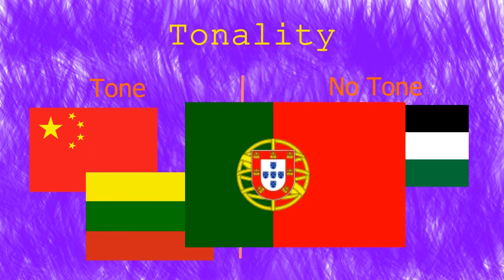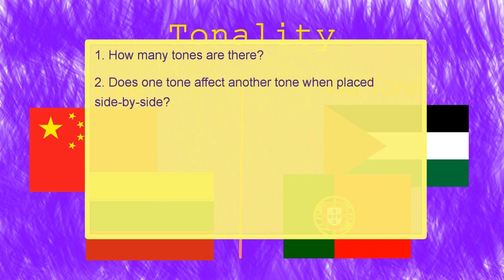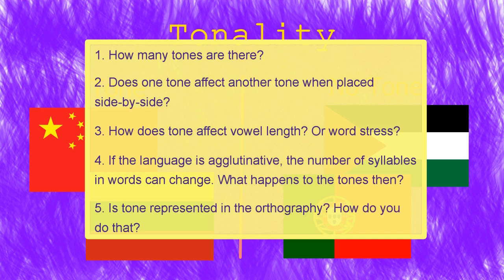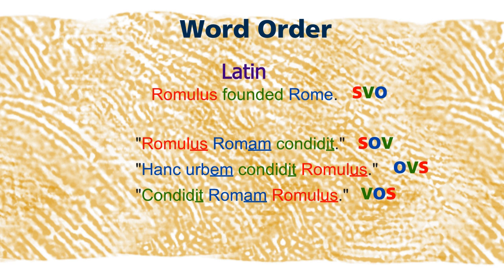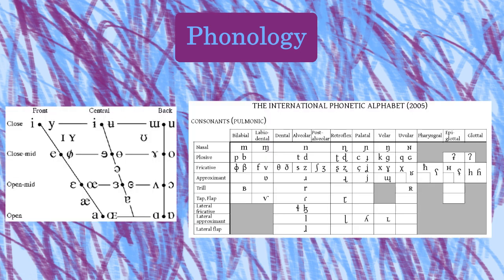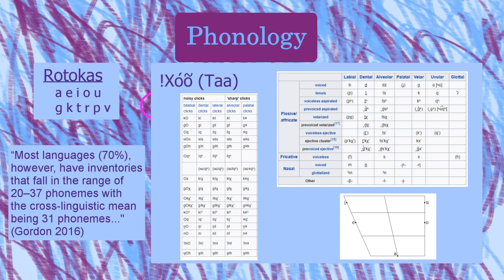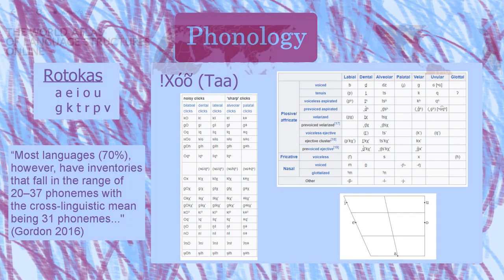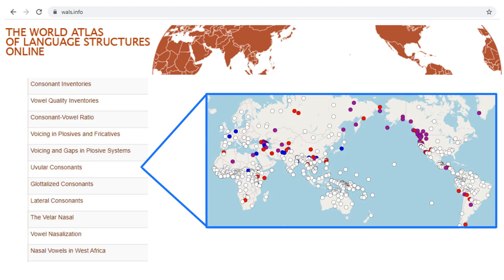Typology - For Conlangers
When creating a language, where do you start? Start with the basic categories and compare similar languages. Notice patterns and move forward from there.

Dryer, M. S. (2005). "Order of Subject, Object, and Verb". In Haspelmath, M. (ed.). The World Atlas of Language Structures.
Gordon, Matthew K (2016). "Phonological Typology". Oxford University Press.

Outro - @Animaker